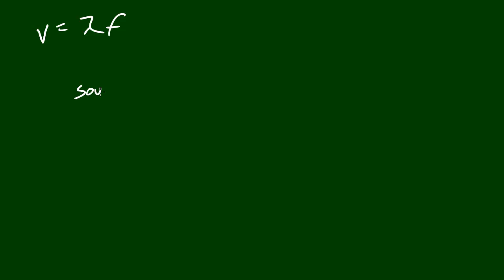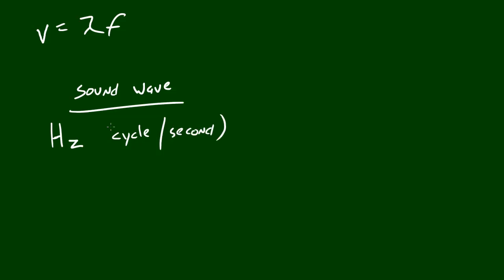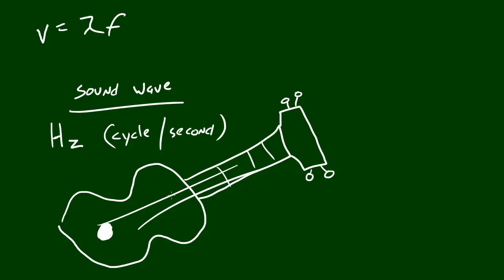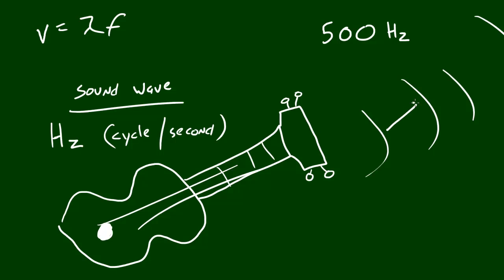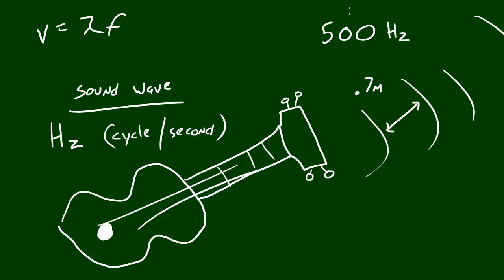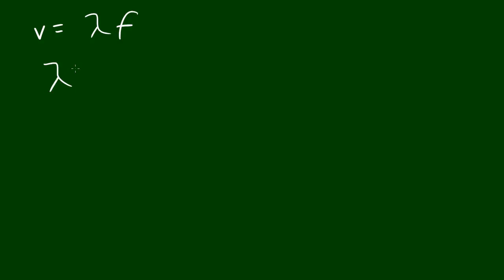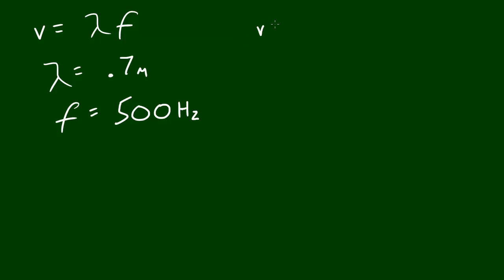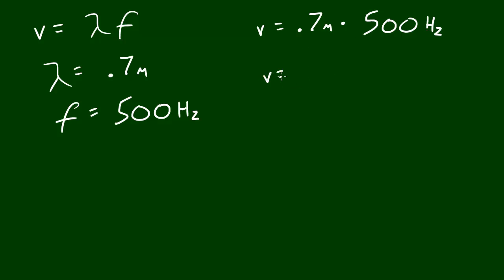Physics Lecture - 39 - Guitar Sound Waves Velocity